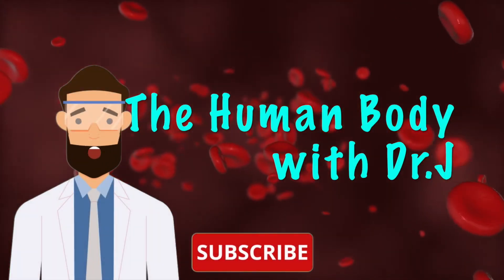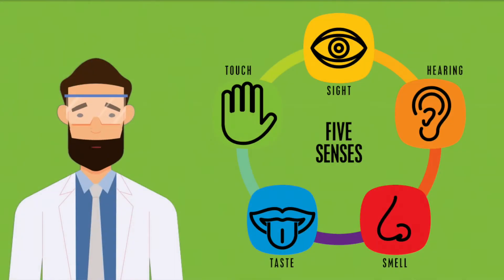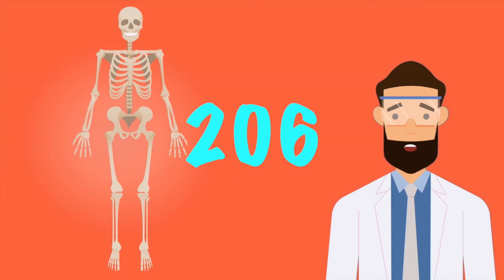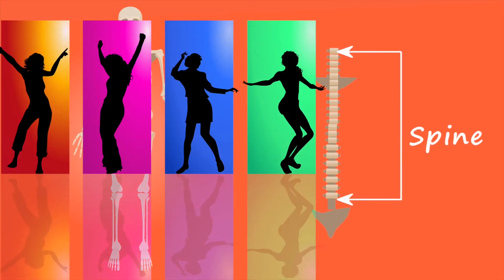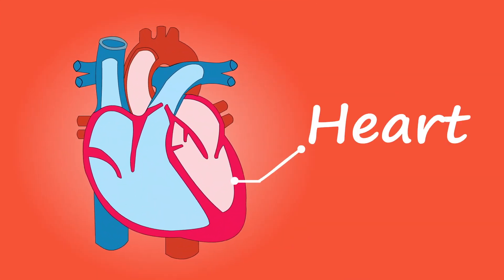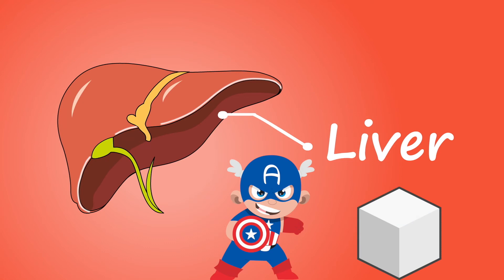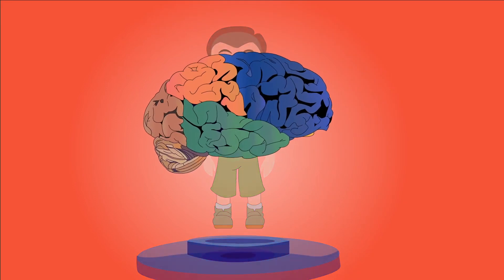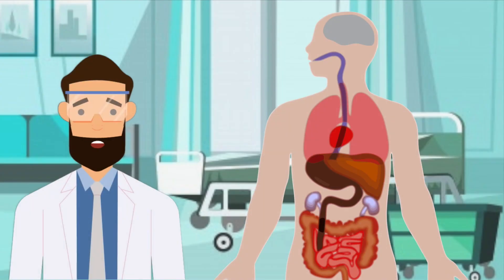The Human Body for kids with Dr J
Join Dr. J as we explore the amazingly complex and beautiful human body!

Did you know that 60% of our bodies are made out of water! Woah! Or that when we're first born we have 270 bones, when we grow older though these bones grow together! By the time we're adults we have 206!

So what are you waiting for? Lets go and explore the human body!

Facts about the Congo Rainforest for kids

Credits

 Audio

singing-oh---instrumental-version by eyal-raz Artlist.mp3